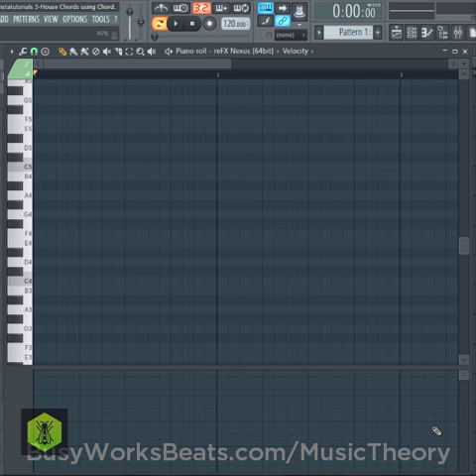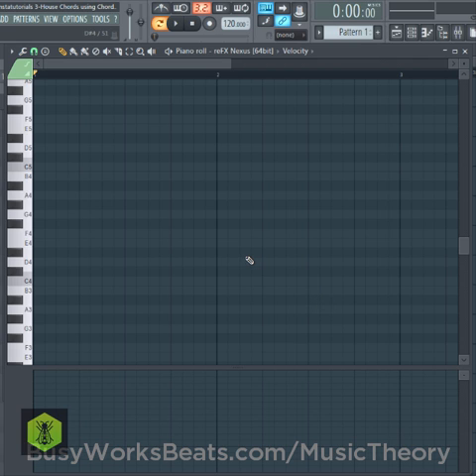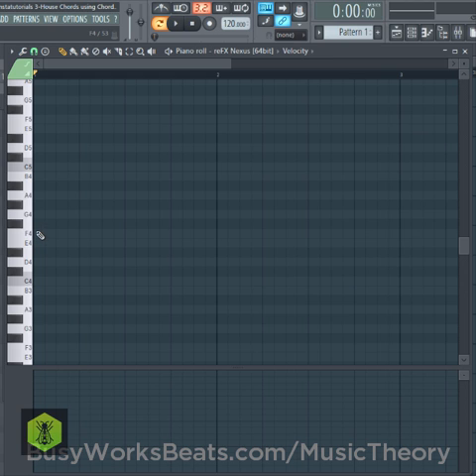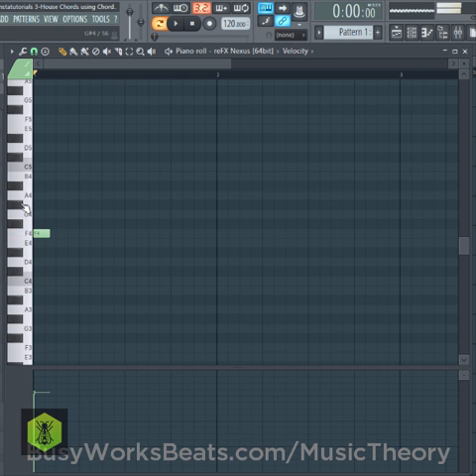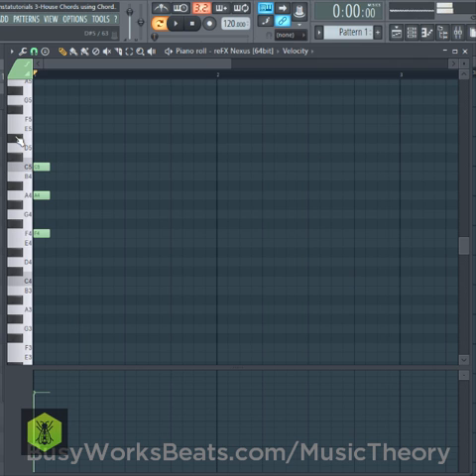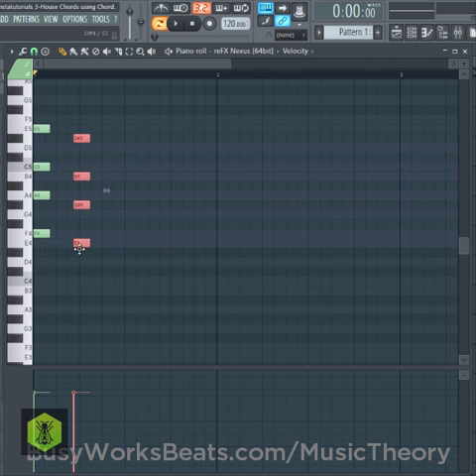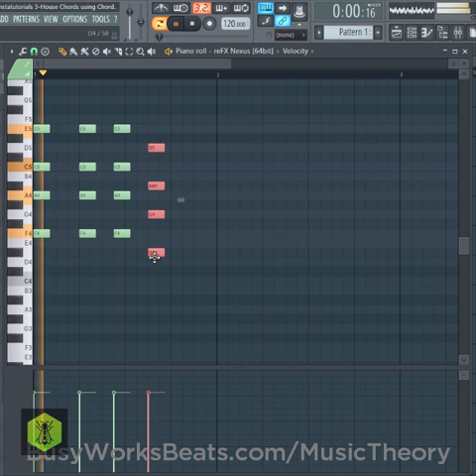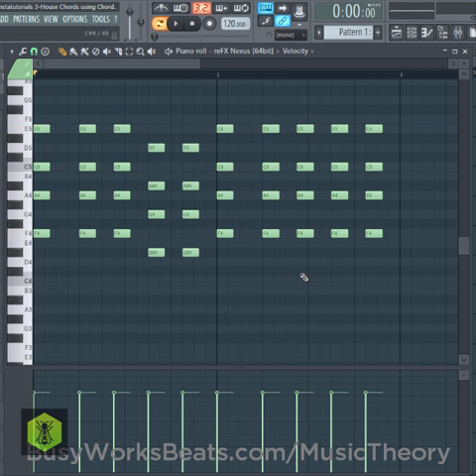Instatutorials-House Chords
60 Music Production Courses for FREE